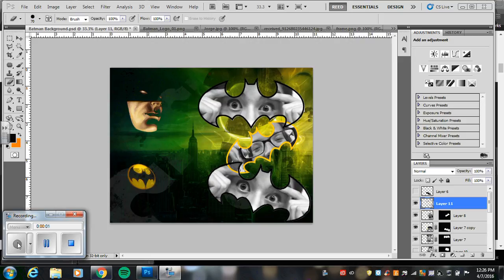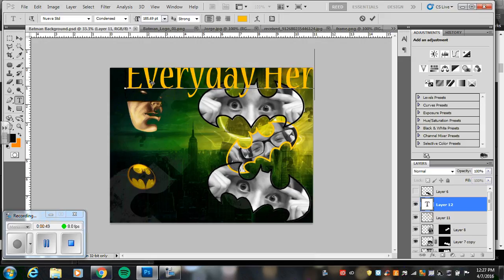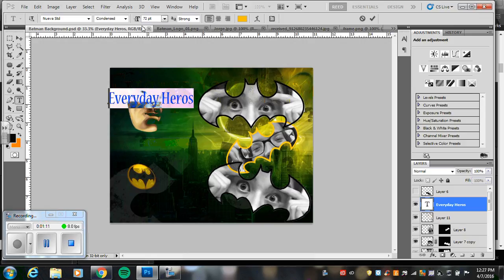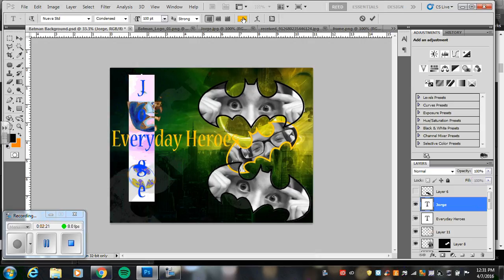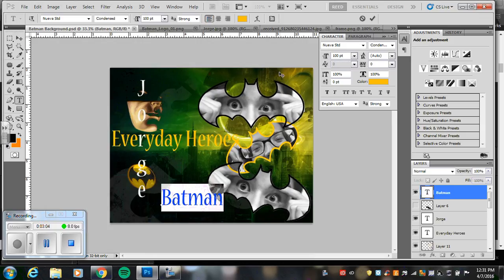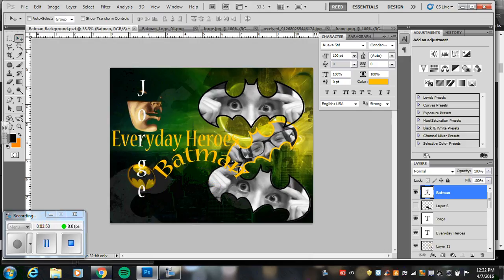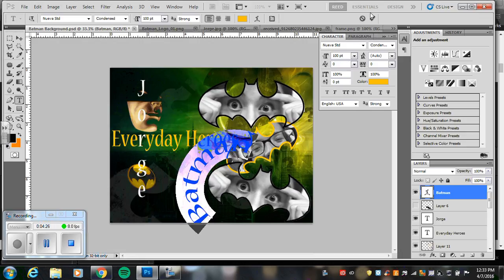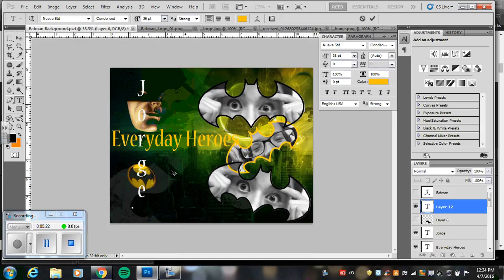Digital Scrapbook Step 3- Text